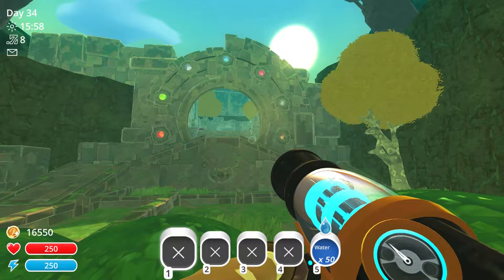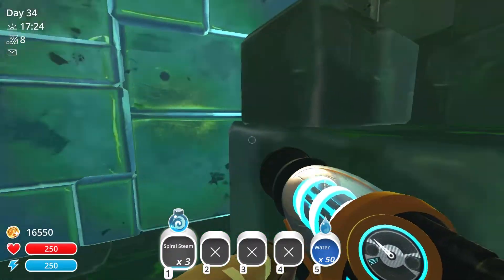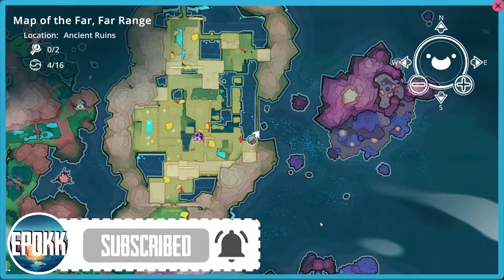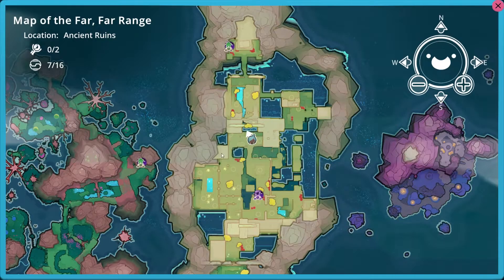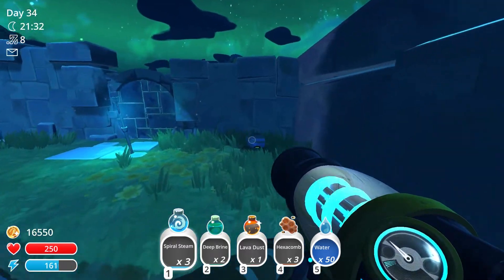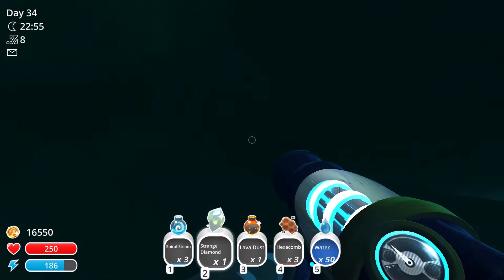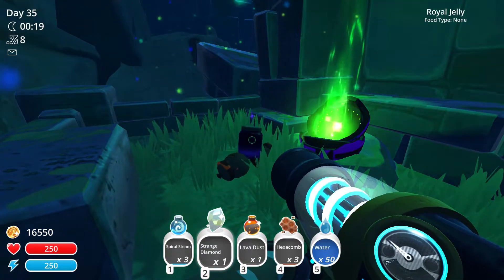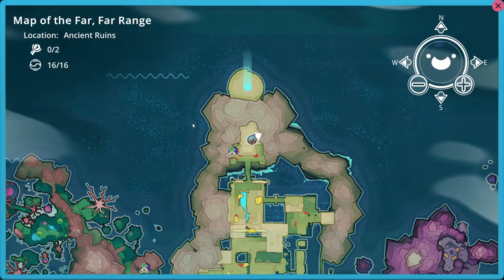All Treasure Pods in The Ancient Ruins! - Slime Rancher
Another Slime Rancher video. Let me show you how you can open every Treasure Pods in The Ancient Ruins!